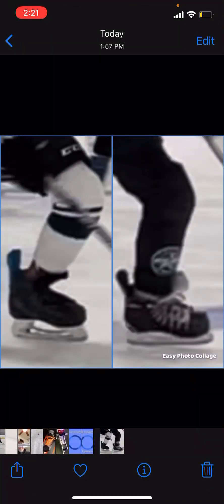Properly Balanced Skate vs Backward Pitched Skate: a visual contrast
What does an improperly balance skate look like in action?  Can you see it? Here we see two skaters with very different looking strides.  Upon close inspection we see one skaters with proper shin angle, and placing their skate flush on the ice.  The other skaters can only access the heel of the skate and thus cannot get their shin forward.  As a result they appear to be moving aggressively, but they’re still not very fast and their head tends to bob up and down.  The player on the left has a properly balanced skate with a slight forward pitch, and a 13 ft radius.  The player on the right has (almost certainly) and backward pitch and likely as low as a 9 ft radius.

The differences are stark.